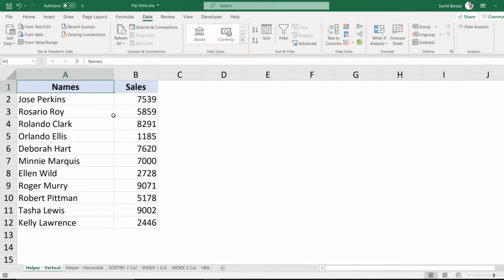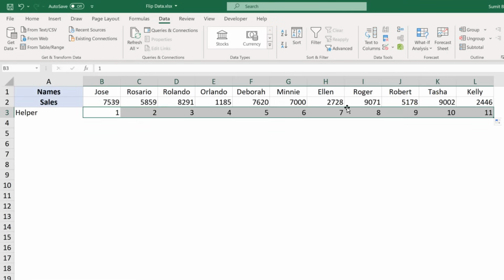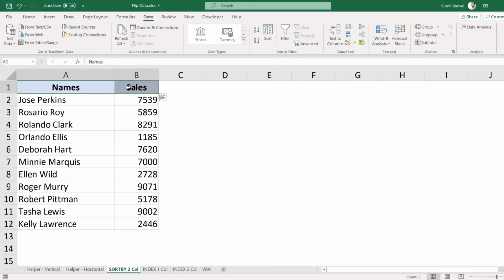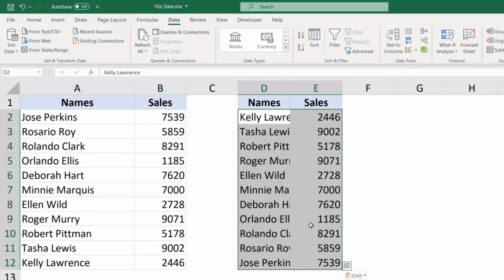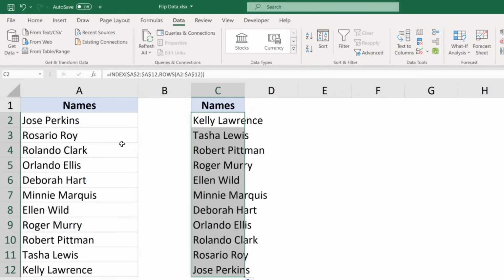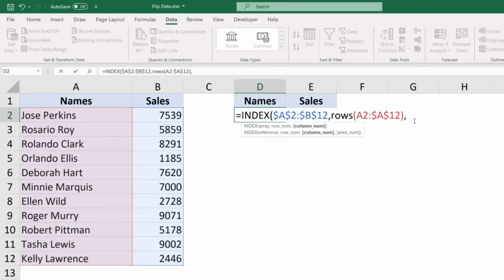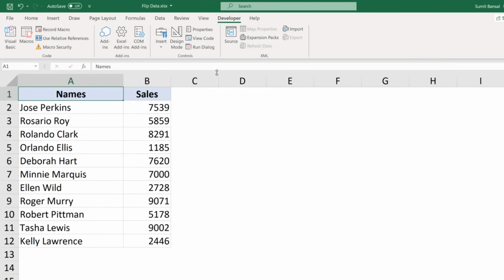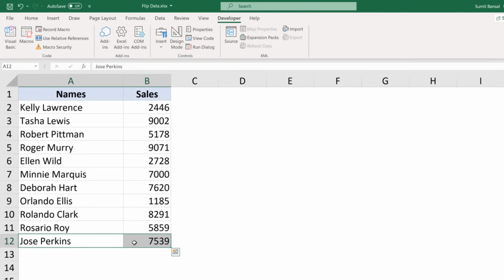3 Easy Ways to Flip Data in Excel (Reverse the Order in Columns / Rows)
In this video, I will show you how to flip the data in Excel (i.e.., reverse the order of the data in rows and columns).

There are multiple ways to do this and I have covered 3 different methods for flipping the data horizontally and vertically in Excel.

00:00 Intro
00:21 Flip data using Sort functionality and Helper column
02:42 Flip data using SORTBY function
04:32 Flip data using INDEX function
07:53 Flip data using VBA